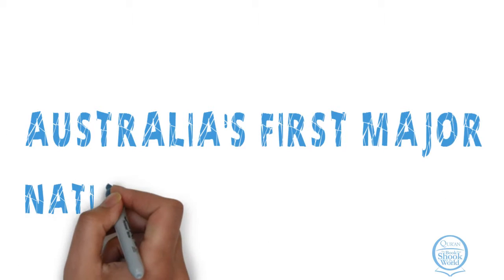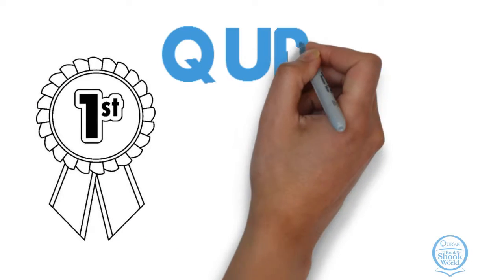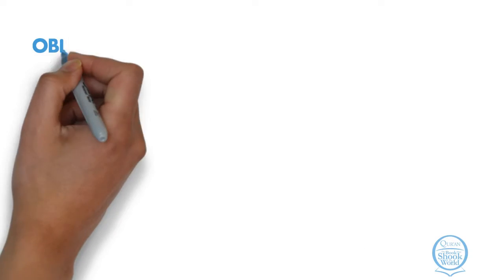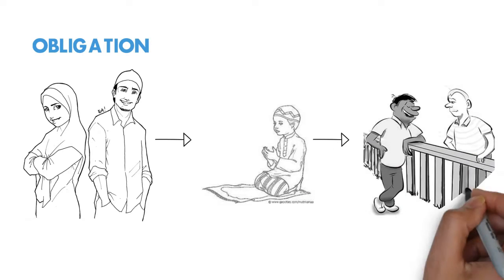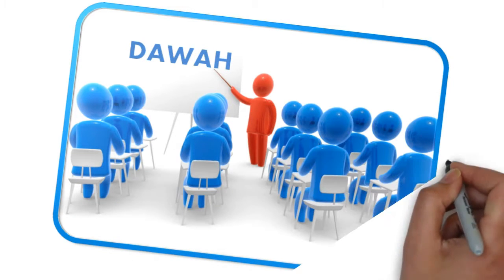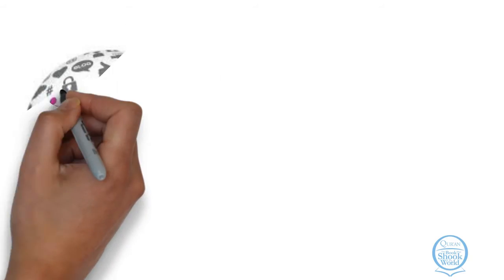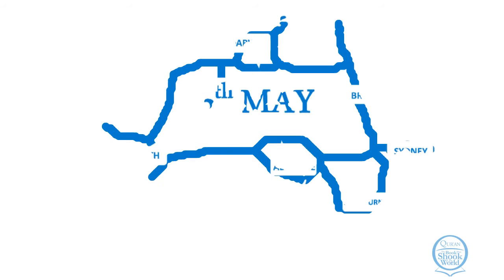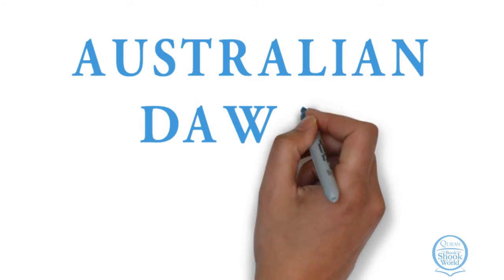QURAN DAY white board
As part of the Campaign, we will be doing a range of activities to share the message of Quran with fellow Australians:
- Street Dawah across Australia
- Dawah Workshop on answering allegations against Quran.
- ‘Gift a Quran’ to Non-muslim neighbours, friends or workmates
- Drop Quran awareness leaflets in letter boxes
- Online Campaign: Share a Verse of Quran or the teaching of Quran with hashtag